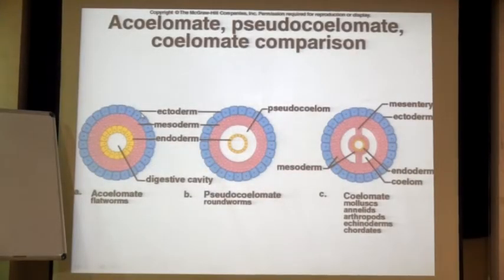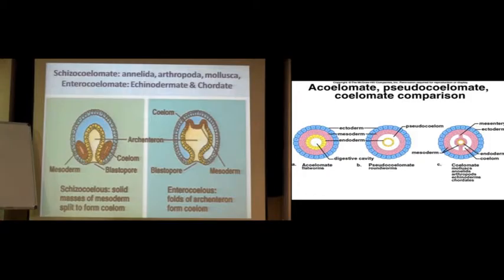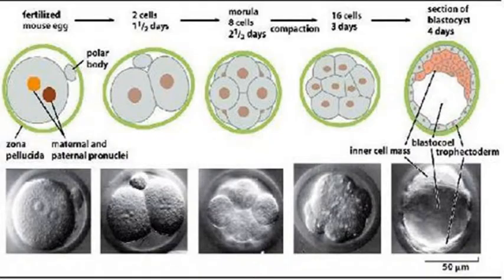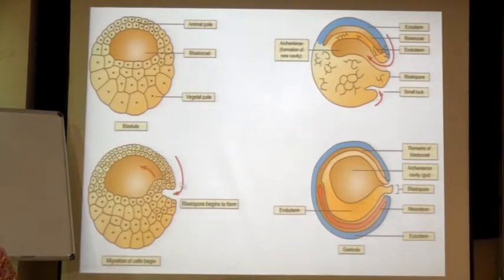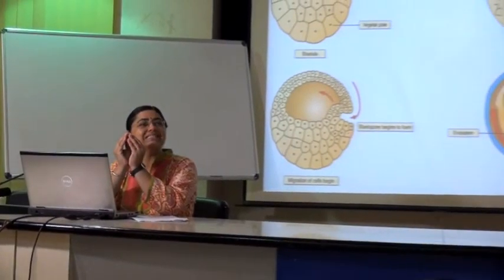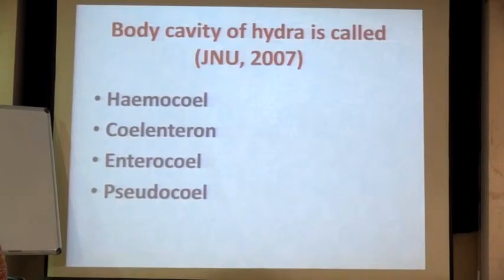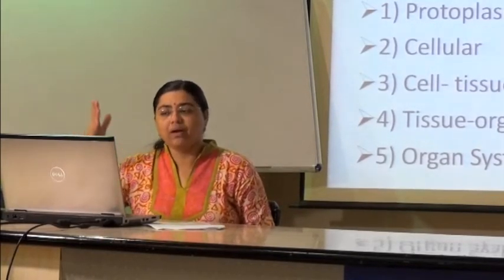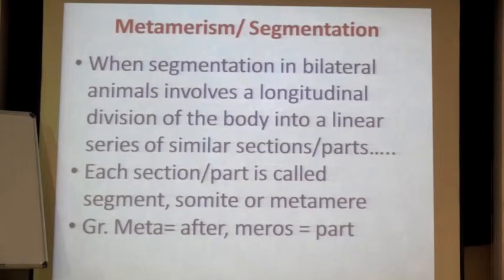14 5 Dr. Nehal Shah Part-2 SRKI, BT-CBC, Surat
Dr. Neha Shah on Zoology at GSBTM BTCBC at SRKI, Surat